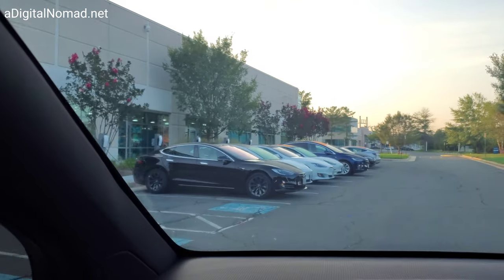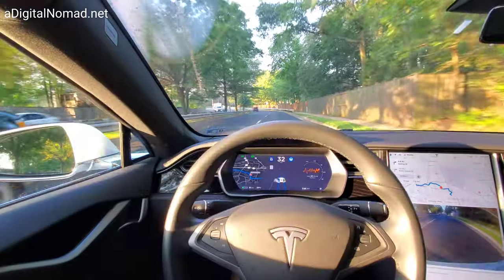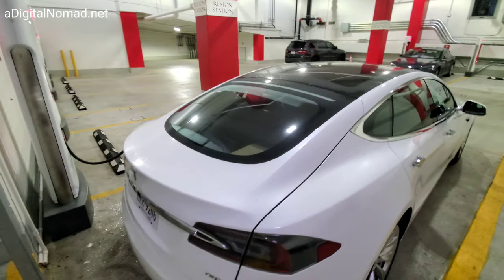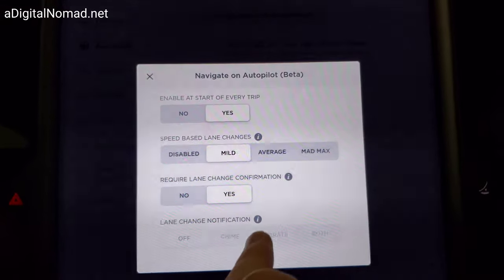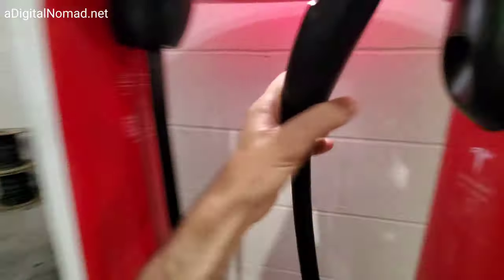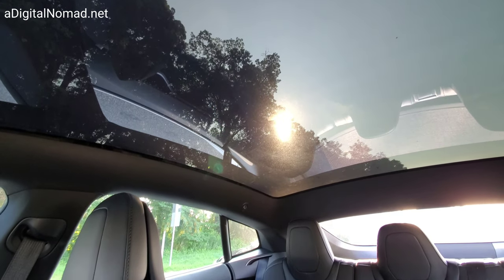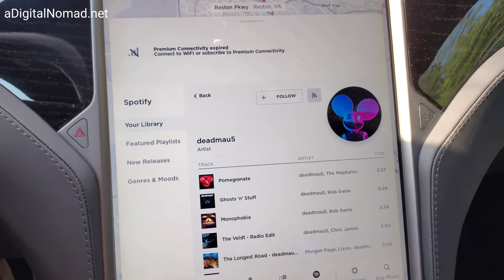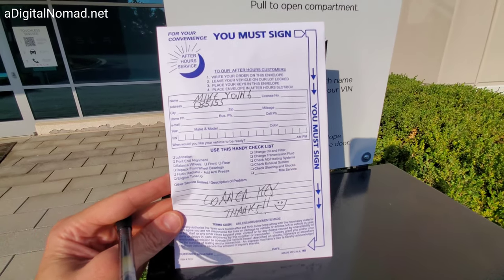My TESLA Service Loaner Model S